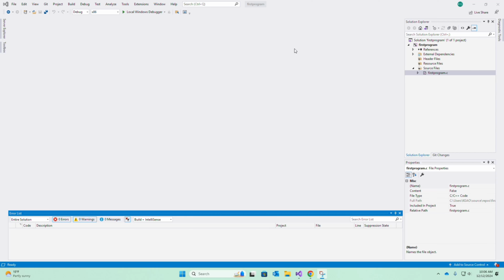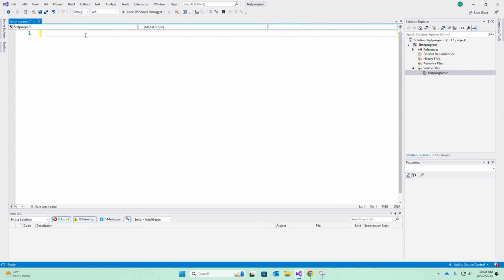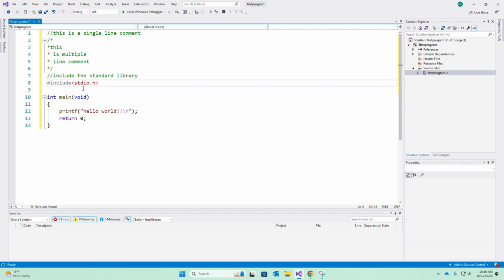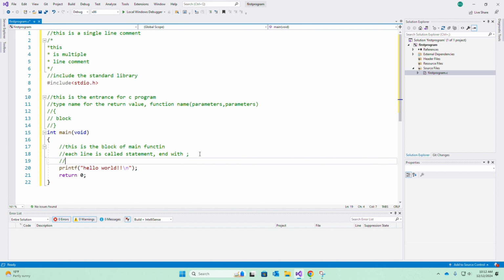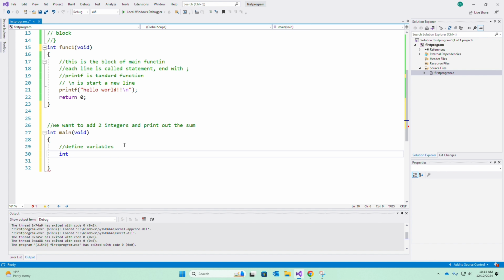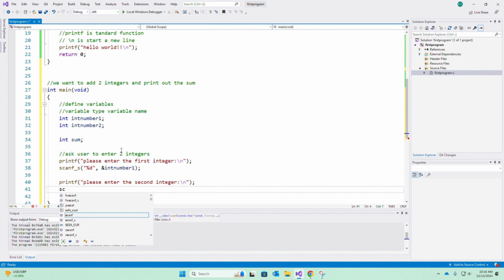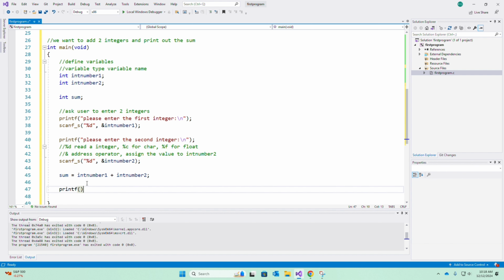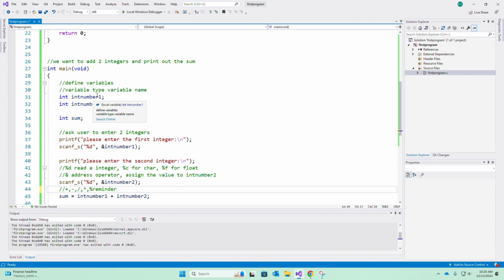introduction to C Programming: Your First C Program Explained(main, printf, scanf,comment,variable)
"Welcome to our first lecture on C programming! In this video, you'll learn the basics of writing your first C program, adding comments, using variables, and working with integers. We'll also cover essential input/output functions like printf and scanf_s. Perfect for beginners, this step-by-step guide will set a strong foundation for your programming journey.